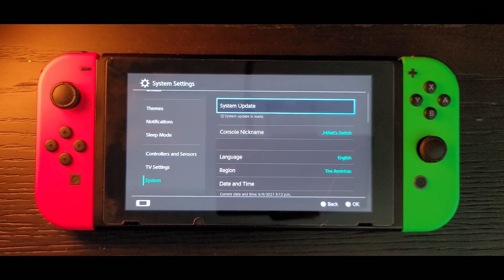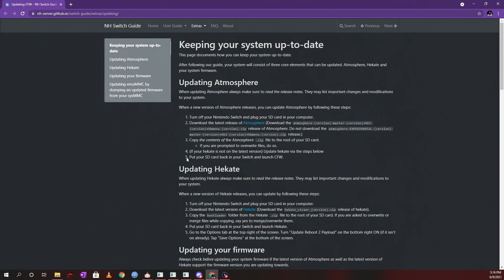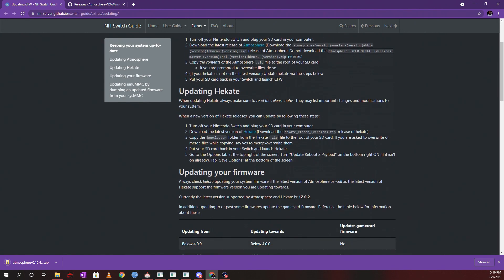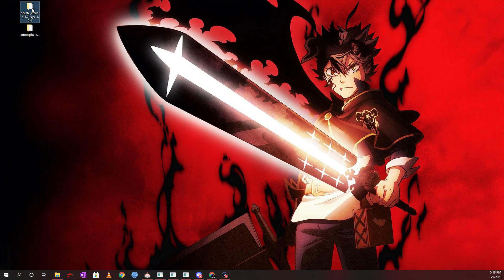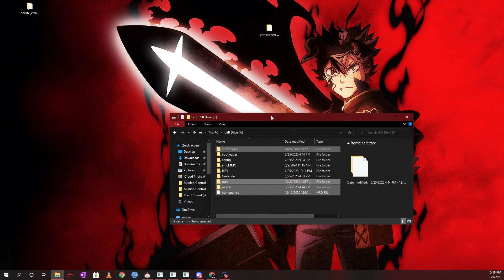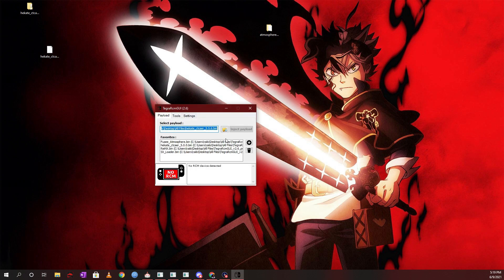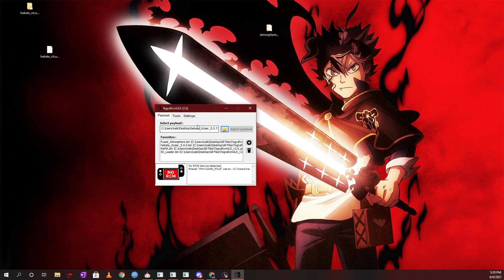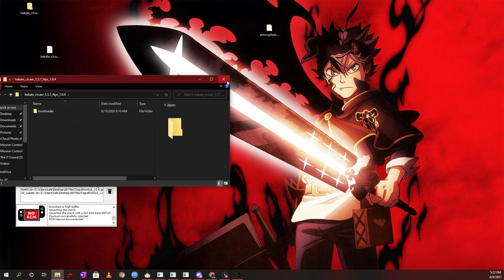How to Update CFW on Switch - 2021 Guide COMPLETE!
This video goes through how to update your Atmosphere and Hekate on your CFW switch after a Firmware Update

Please ask questions in the ❓┃hbrew-sysbot-help channel :)